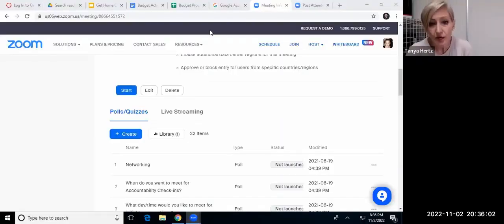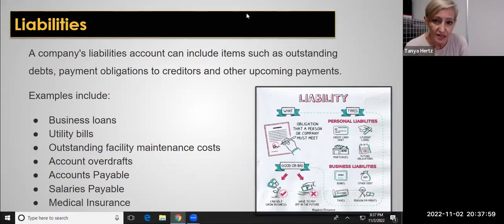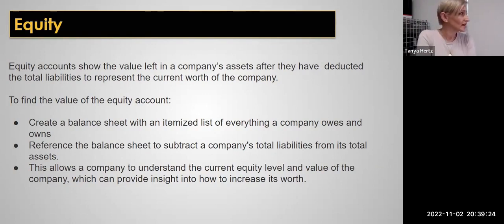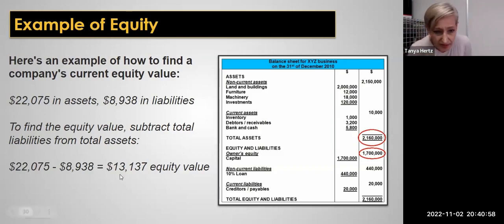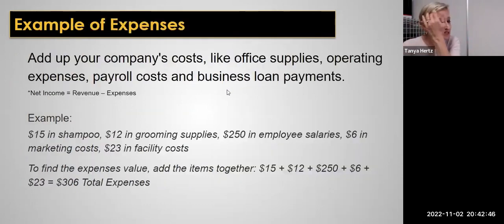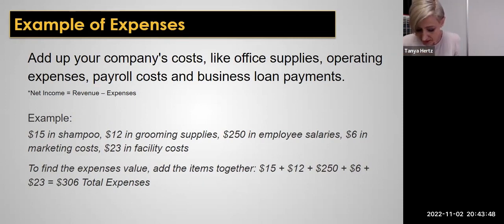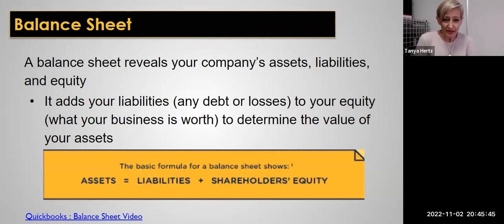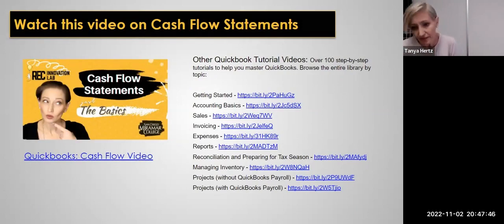EEE Segment 2.3 - Types of Account Groups